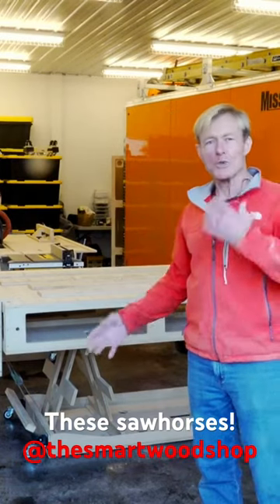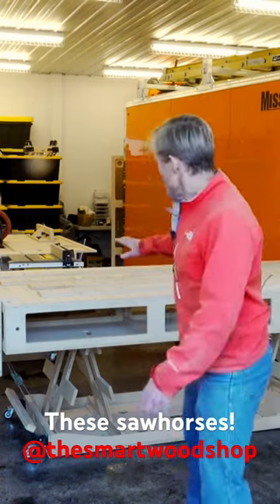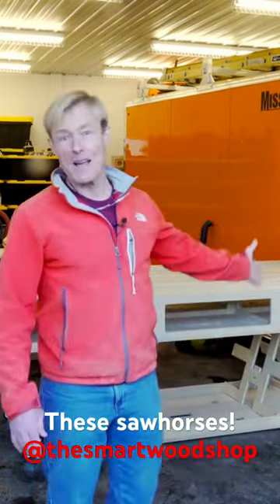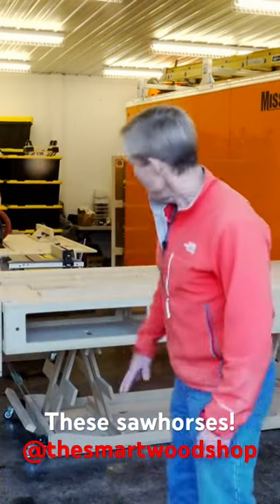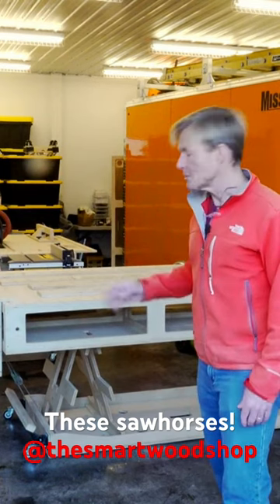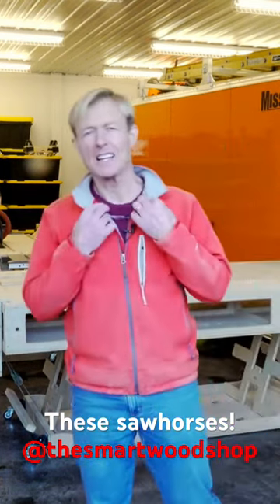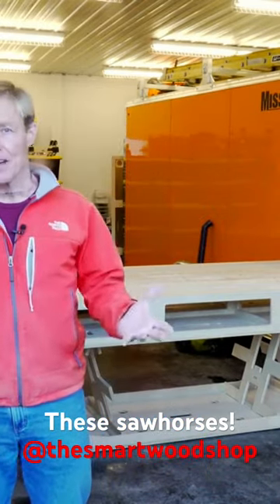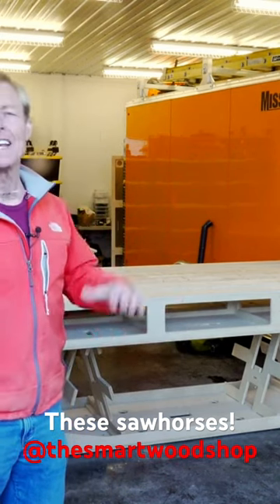These sawhorses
These sawhorses are the support for all of my workbenches. It's the same set of sawhorses for all of my benches.